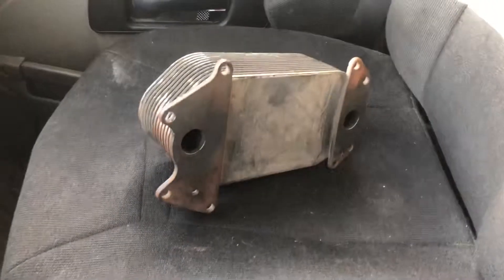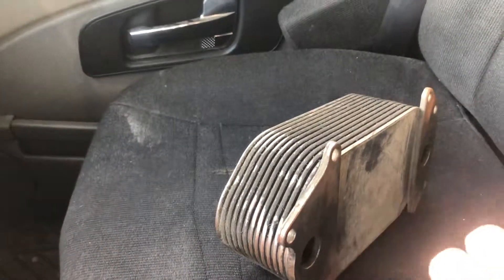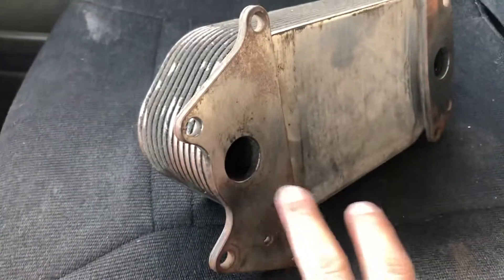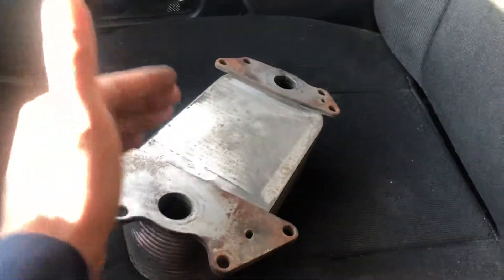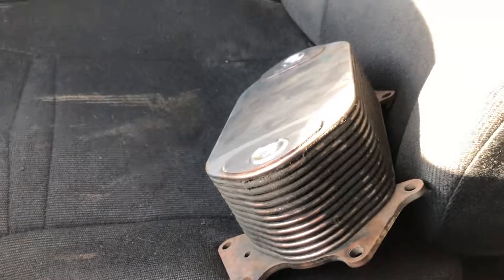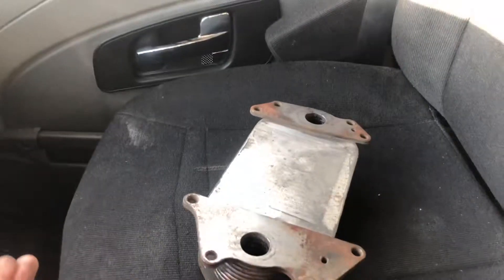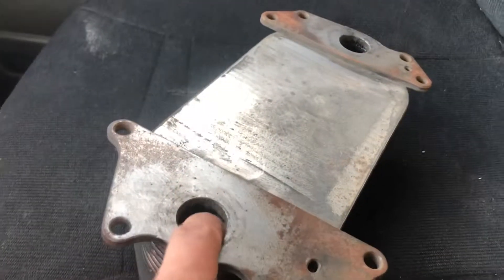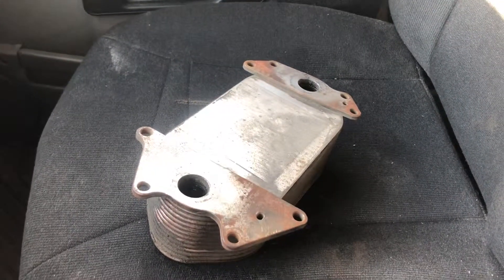Heavy Duty Diesel Engine 101 Episode 4: How your engine oil cooler works.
Today we are taking a closer look to your oil cooler and find out what kind of issues you may run into it when it gets bad. Remember in general your oil cooler may look different but the function in your engine is the same for all of them, Keep Your engine Oil in optimize temperature range or simply put Cool down your engine Oil.